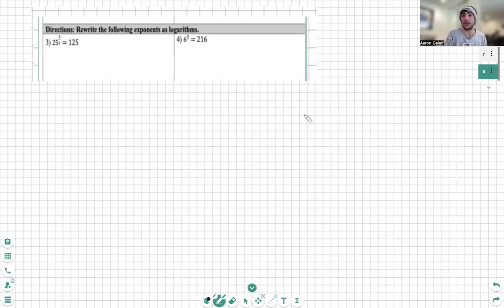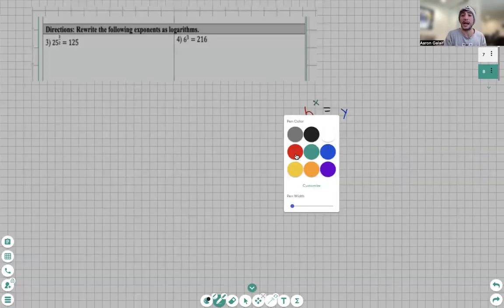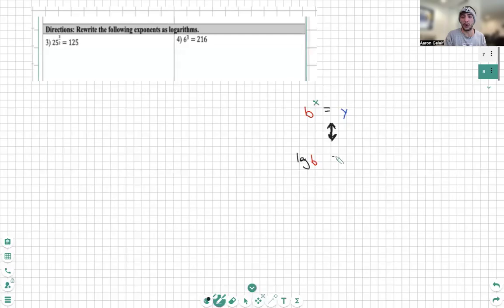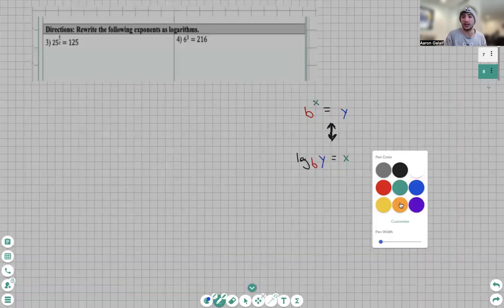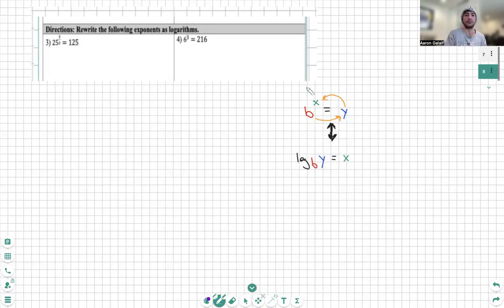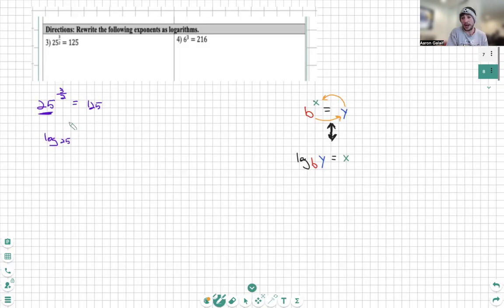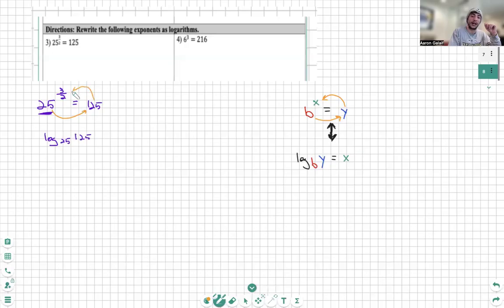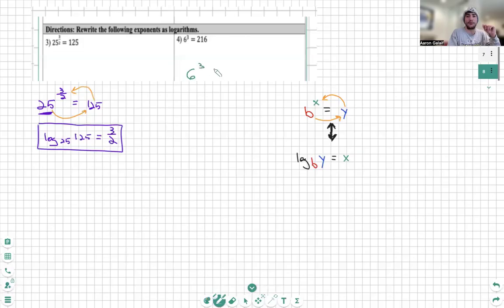Math Pre-Calculus: Rewriting Exponents as Logarithms (Log Help)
In this video, we take a closer look at rewriting exponent equations as logarithms. Using the powerful reverse snail technique, you’ll learn how to convert exponential expressions into their logarithmic forms with ease. We’ll guide you step by step, starting with the base and showing you how to ensure accuracy every time. This foundational skill is key to mastering logarithms and tackling more advanced math problems with confidence!

✨ What you’ll learn:
✅ The step-by-step process of converting exponents into logarithms
✅ How to use the reverse snail technique effectively
✅ Tips to avoid common mistakes and practical examples to solidify your understanding

Whether you’re preparing for an exam or simply brushing up on your math skills, this video will give you the tools you need to succeed. By the end, you’ll feel ready to solve logarithmic equations like a pro!